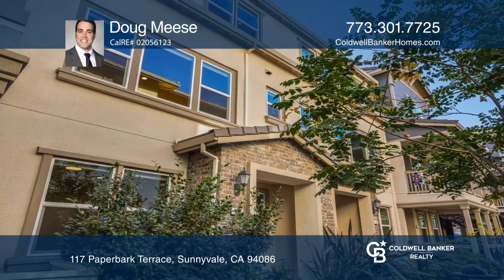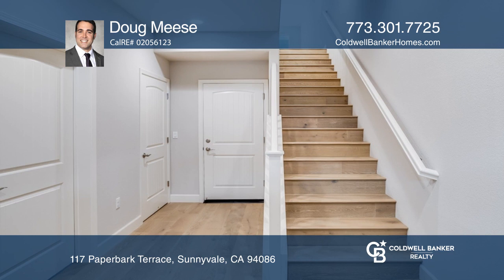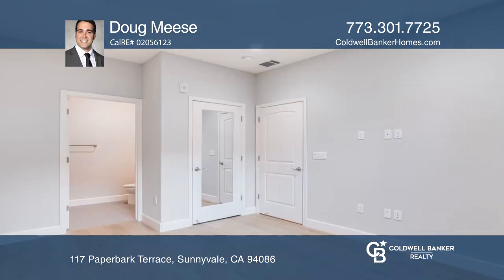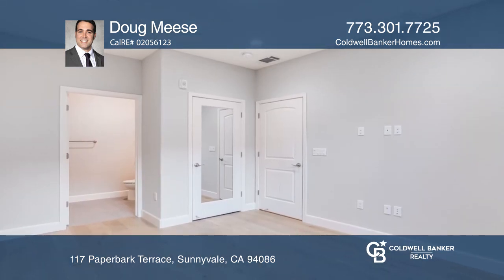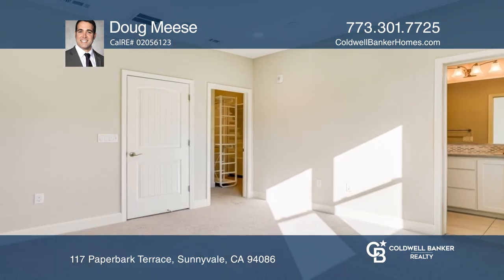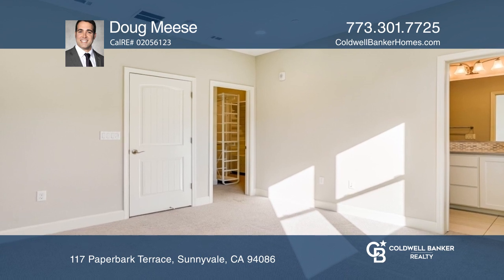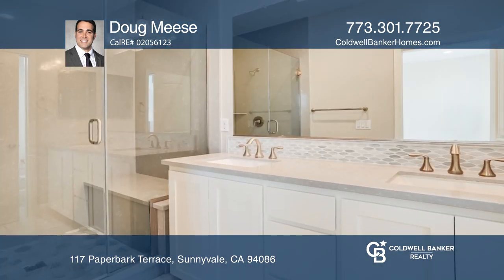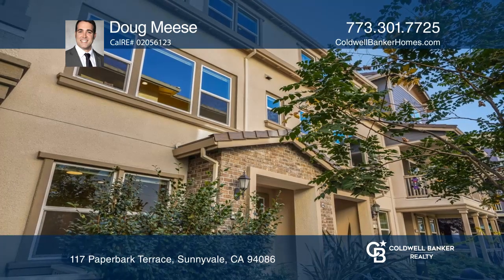117 Paperbark Terrace Sunnyvale, CA | ColdwellBankerHomes.com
117 Paperbark Terrace, Sunnyvale, CA

Highly upgraded (over $87K in upgrades when built-in 2017) spacious four-bedroom, three and one-half bath townhome in a prime Sunnyvale location! The large open floorplan is open and airy for the living room, kitchen and dining room! A large bedroom and full en-suite bathroom on the lower level prov